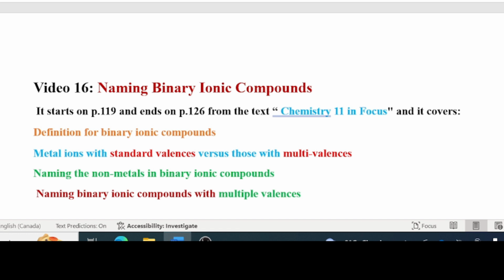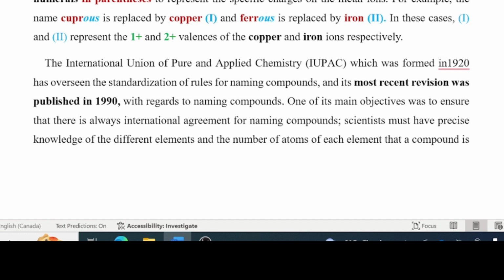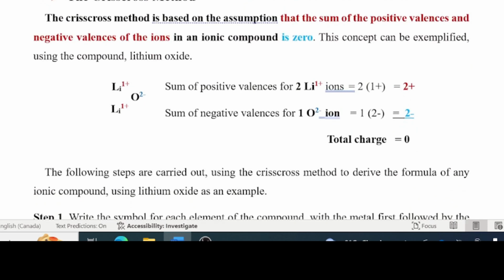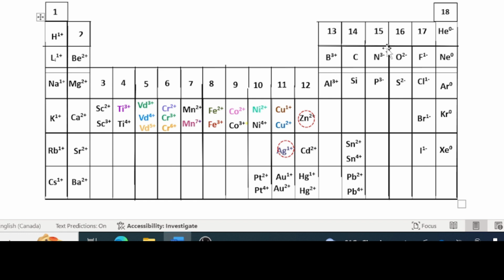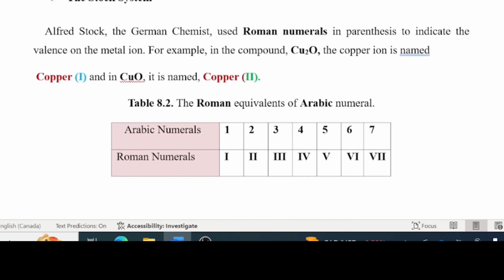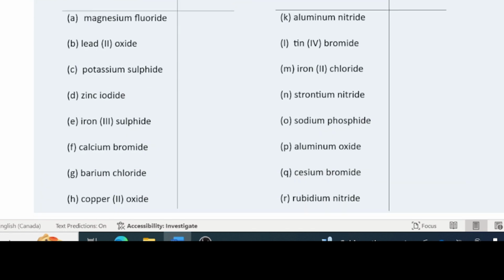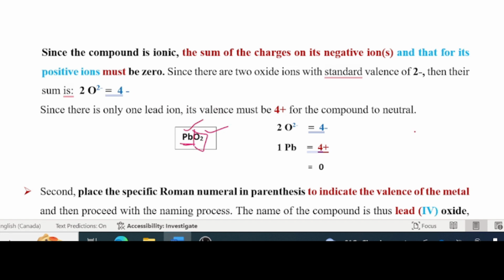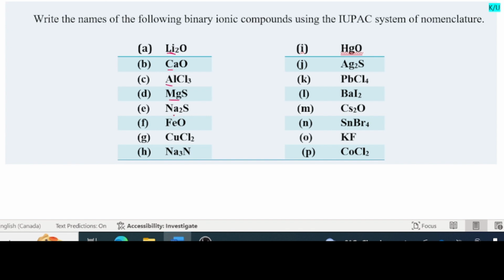Naming Binary Ionic Compounds